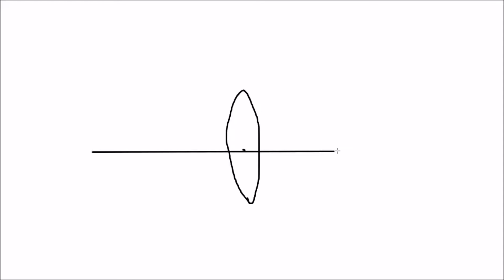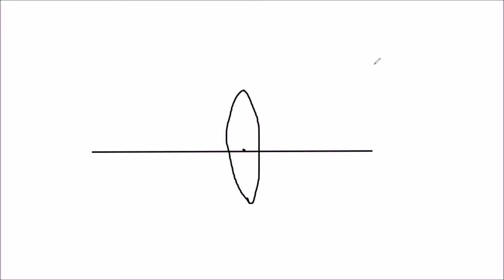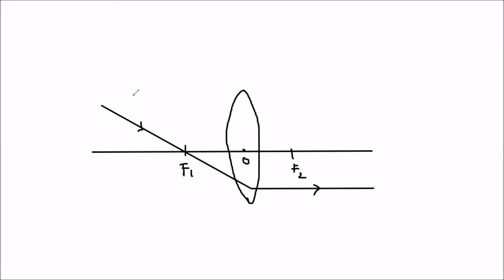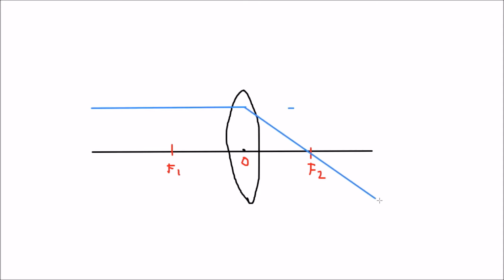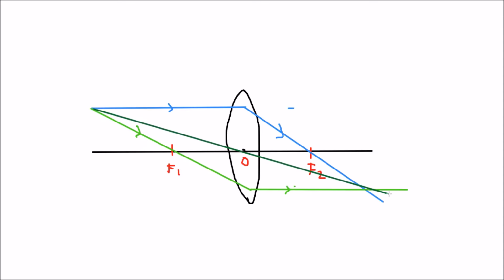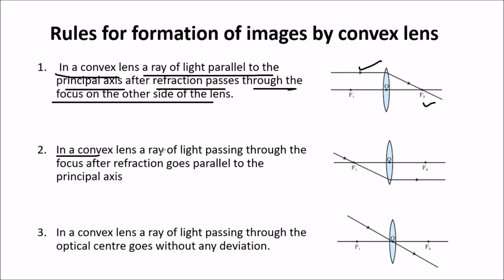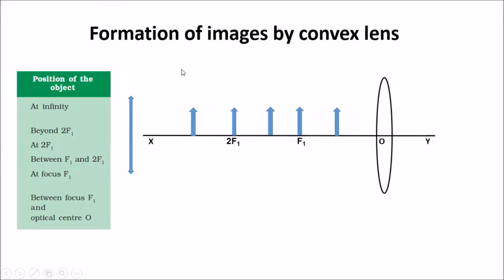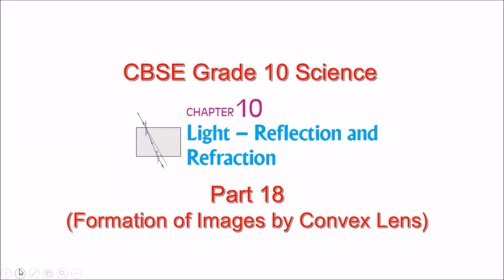Light-Reflection & Refraction-Part 17 || Class 10 CBSE Physics || Science Chapter10 | Mahesh Jain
This video covers the  concept of rules for formation of images by convex  lens